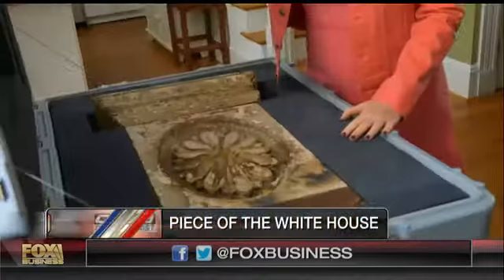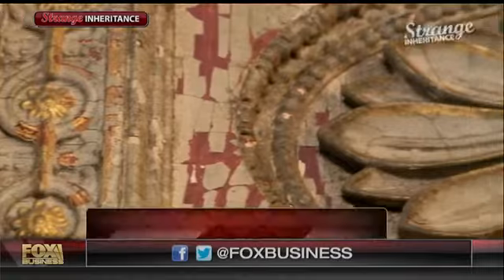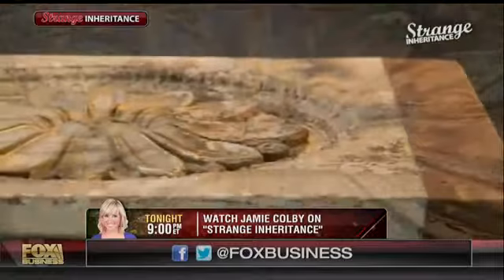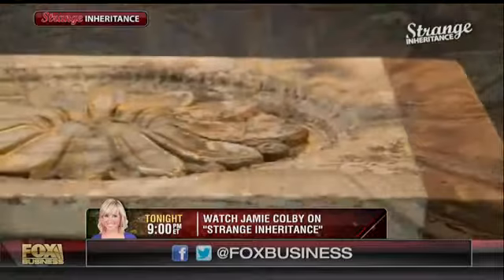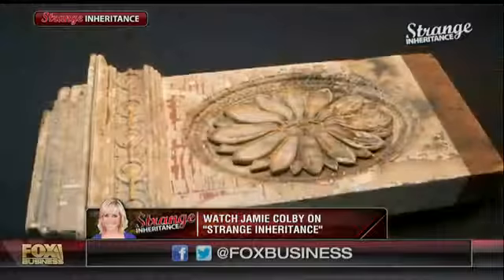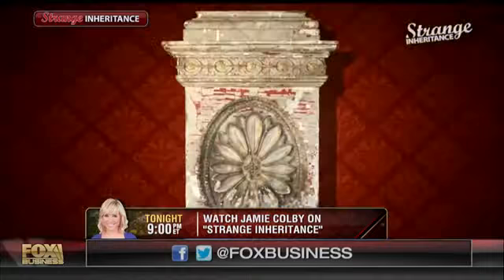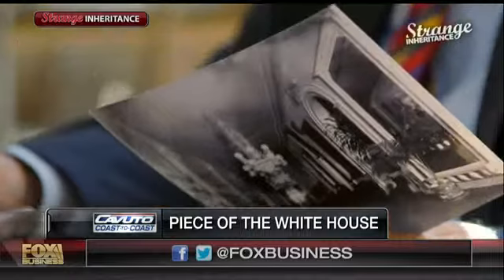How a piece of the White House became an architectural treasure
FBN's Jamie Colby meets an inheriter of a true piece of Amiercan history.